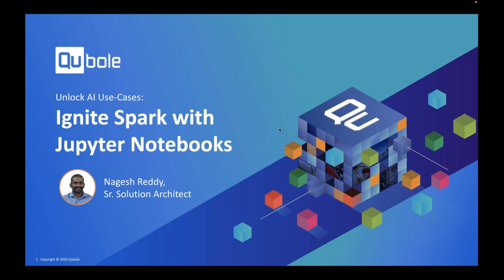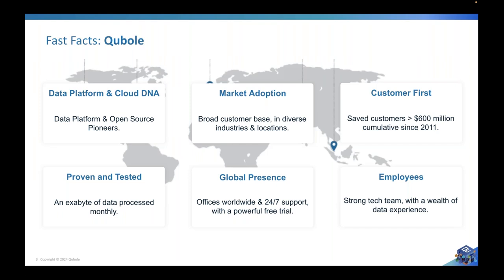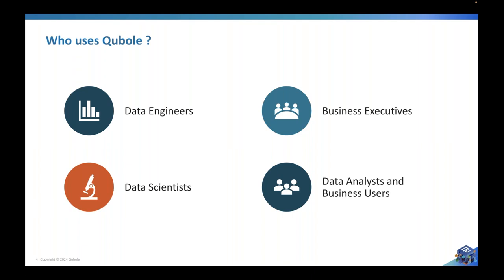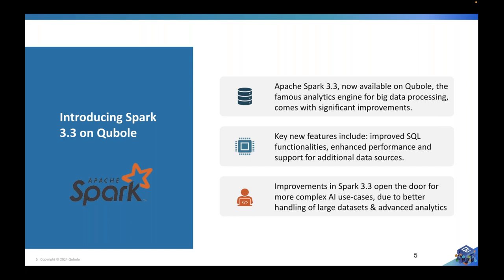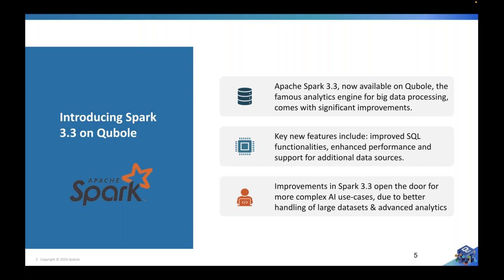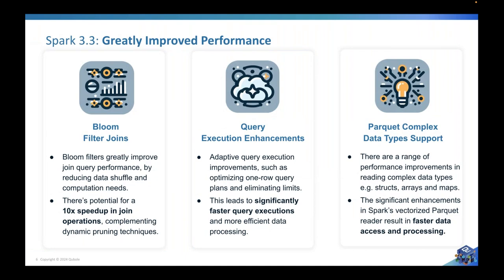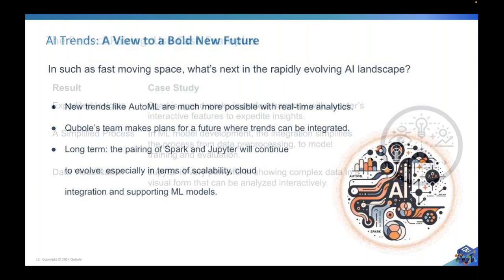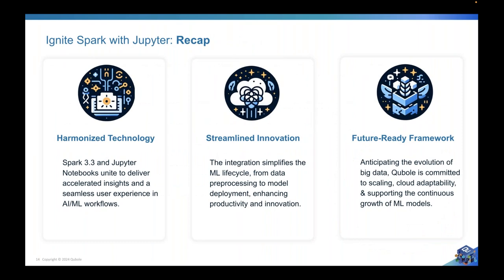Webinar: Unlock AI Use Cases - Ignite Spark with Jupyter Notebooks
Do you want to discover more about the powerful integration of Jupyter Notebooks with Spark 3.3, to unlock innovative new AI use-cases?

Watch our webinar recording to get an insider peek on how to use Spark and Jupyter together, to further what’s possible with big data processing and analytics.

What You’ll Learn:

1. Get Familiar with Spark 3.3 and Jupyter Notebooks

- Understand the latest features of Spark 3.3 and why it’s a game-changer in big data analytics.
- Discover the versatility and power of Jupyter Notebooks in data science and AI/ML projects.

2. The Perfect Pairing for AI/ML

- Learn about the complementary strengths of Spark 3.3 and Jupyter Notebooks and why they’re the ideal match for AI/ML applications.
- Explore how their integration leads to enhanced data processing capabilities and interactive analytics.

3. Practical Use Cases and Real-World Applications

- Dive into real-world case studies where the combination of Jupyter and Spark 3.3 is being used to drive innovation and efficiency in AI/ML projects.
- See how these tools are applied together in a live demo, where you can ask our solution architect questions.

4. Future Trends and Qubole’s Vision

- Get insights into the future trends of AI/ML and big data.
- Understand how Qubole is aligning with these trends to provide cutting-edge solutions, at a competitive price.

Don't miss this opportunity to deepen your understanding of how Jupyter Notebooks and Spark 3.3 are shaping the future of AI/ML. Enhance your skills and stay ahead in the rapidly evolving world of big data analytics.